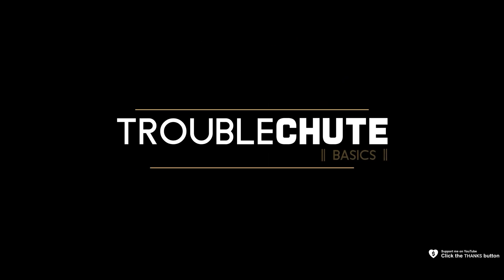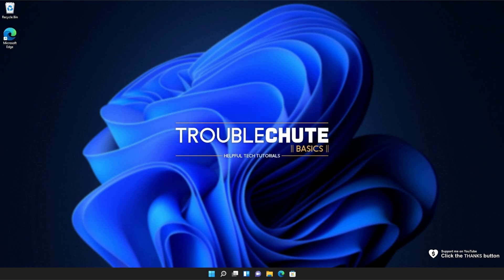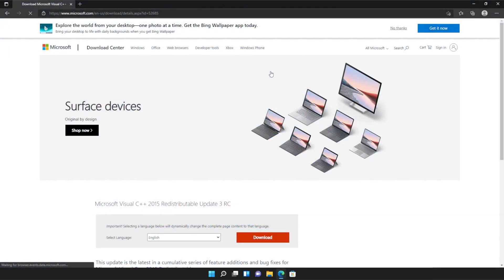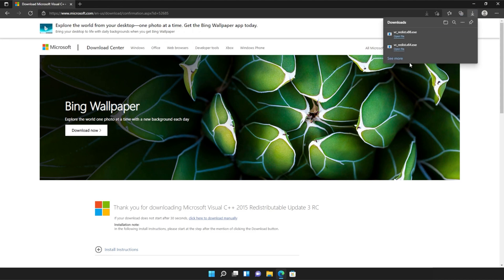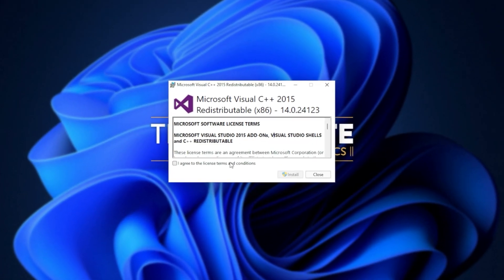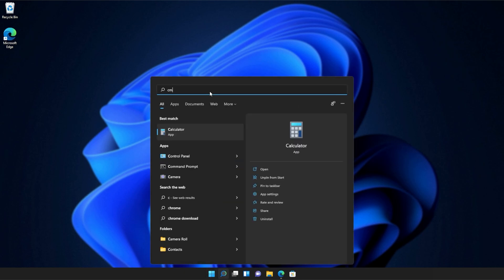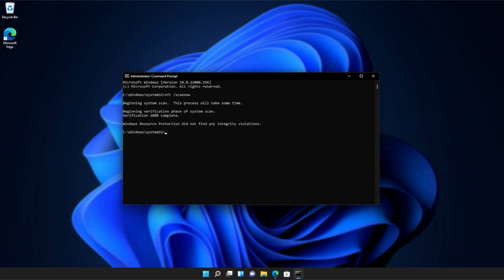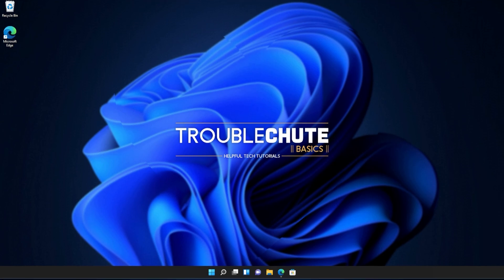Fix vcruntime140-1.dll Missing Error | Windows 11 Simple Fix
Are you getting the vcruntime140-1.dll missing error when starting a game or program? Well, don't worry, it's super common and this video will show you how to fix it. By the end, you'll be able to use the program as normal once again. It's a simple fix.

Timestamps:
0:00 - Explanation
0:54 - Download Visual C++ Redistributables from Microsoft
1:14 - Installing Visual C++ Redistributables
2:18 - Running Windows System File Checker